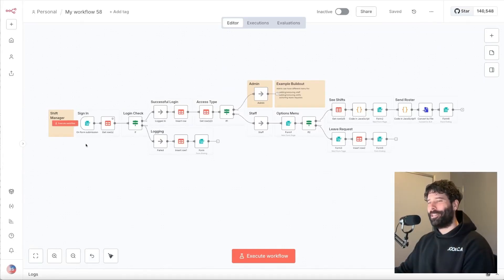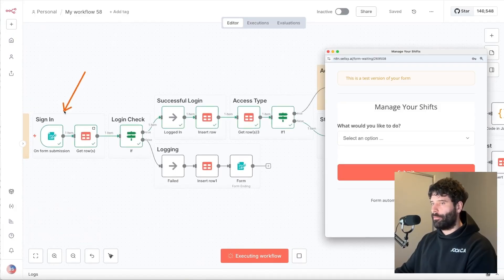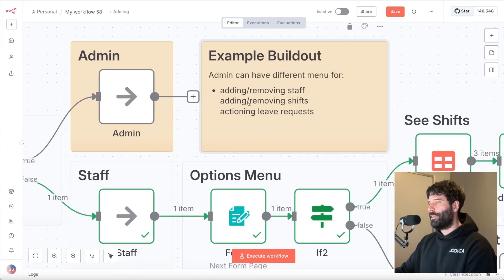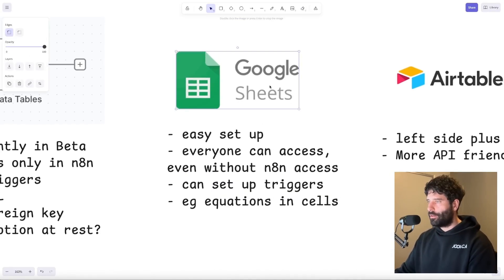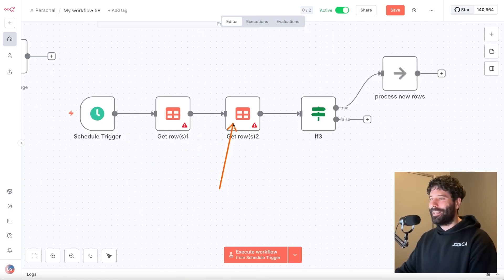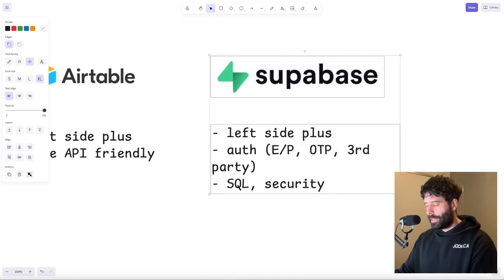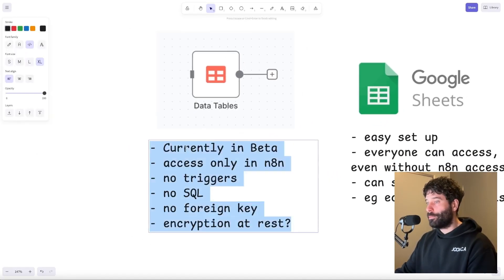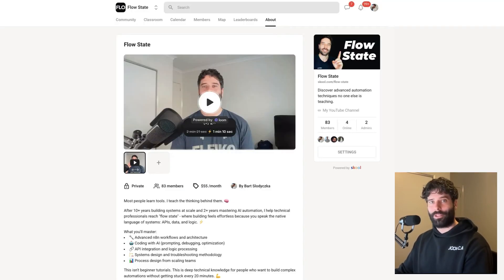Inside n8n’s New Data Tables: A Complete Guide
Discover n8n’s new Data Tables feature as I build a full-stack “Shift Manager” app completely inside n8n—no external database required.I also compare it to Google Sheets, Airtable, and Supabase, highlighting differences in triggers, APIs, foreign keys, and SQL support to show when to use Data Tables versus a production-ready database.

For self hosted, update to latest version and start n8n with the ENV variable 'N8N_ENABLED_MODULES=data-table'